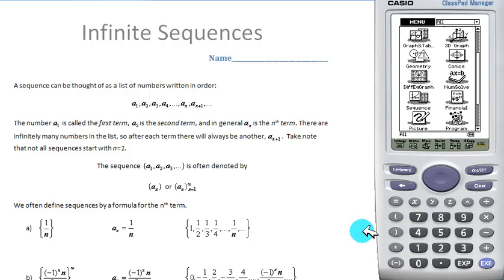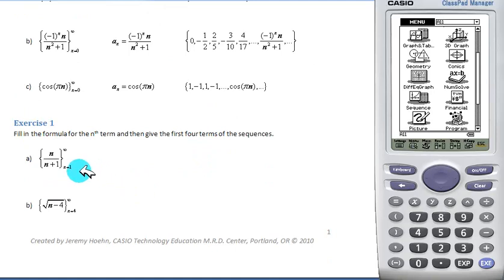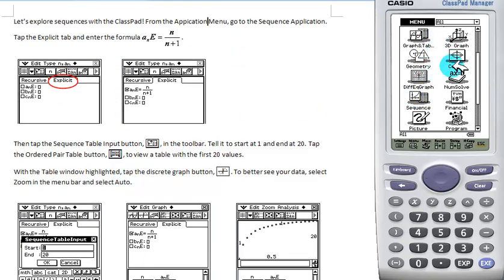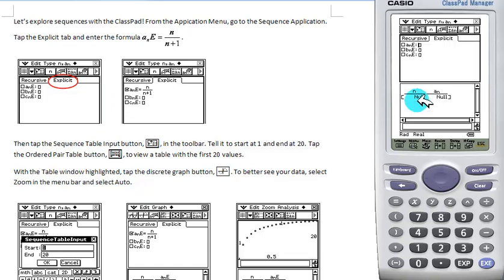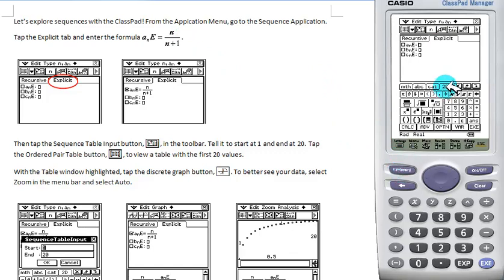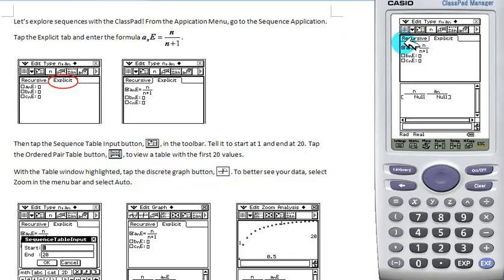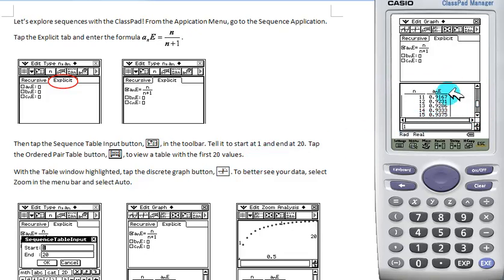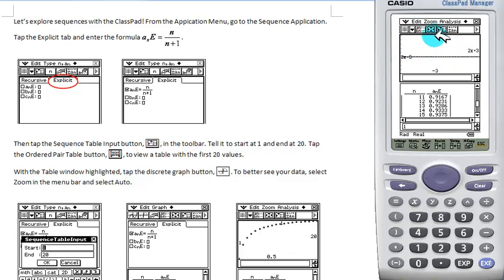Infinite Sequences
This activity introduces sequences and explores looking at the graphs of sequences on the ClassPad. This activity was designed to be completed using the ClassPad 330 graphing calculator.